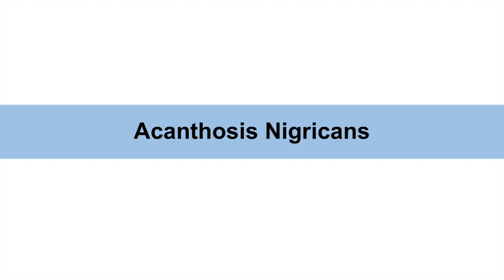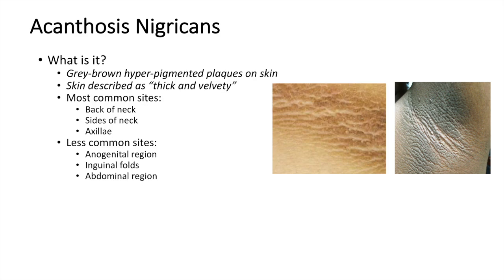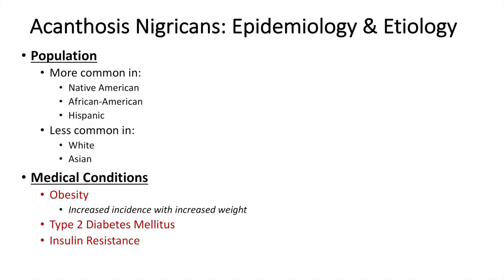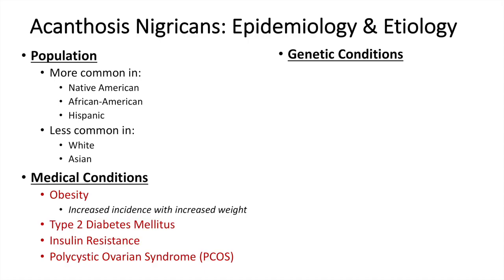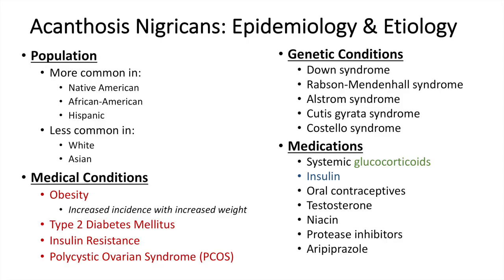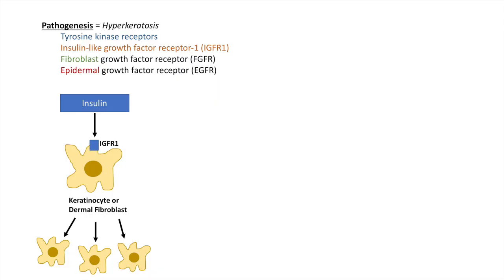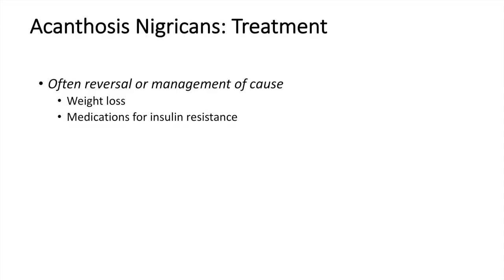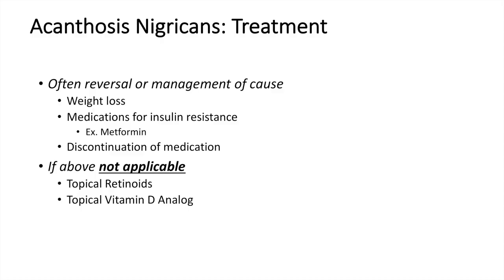Acanthosis Nigricans - Risks, Pathogenesis and Treatments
Medical Lesson on Acanthosis Nigricans as well as the risks, pathological causes and treatments for acanthosis nigricans.

Hey guys! In this lesson, I teach the risks, pathogenesis and treatments for acanthosis nigricans. This is my first lesson on a medical condition. I don't feel so great about this lesson and feel that I could have done better with it! Anyways guys let me know what you guys think of it! Hope you all find it helpful -JJ

For books and more information on these topics

JJ